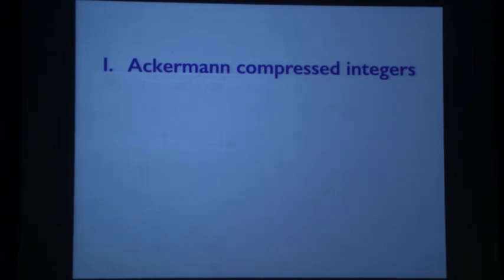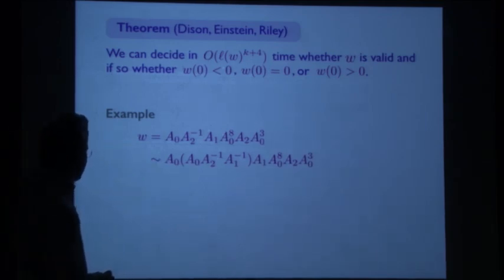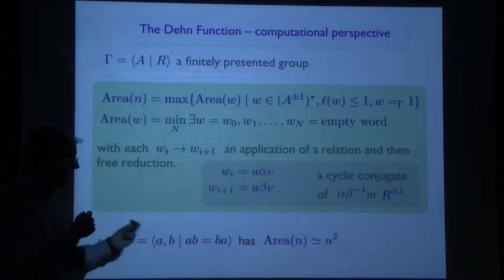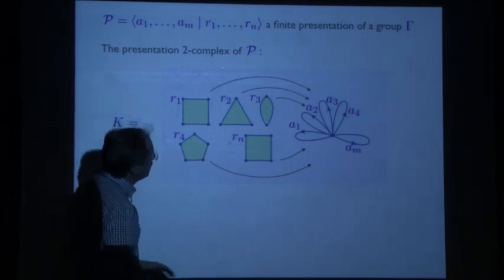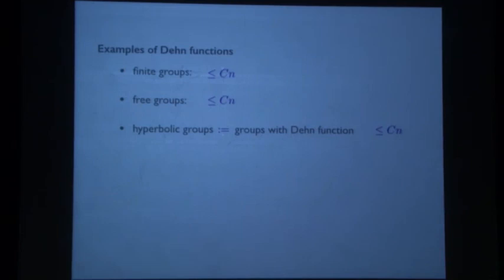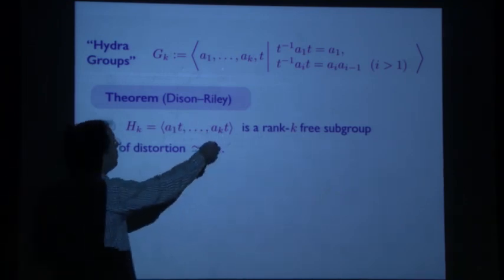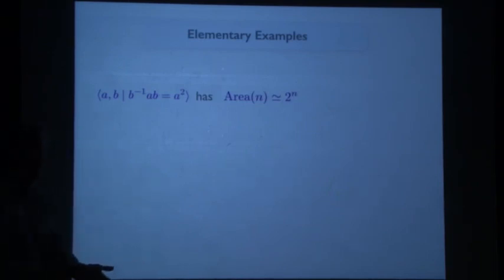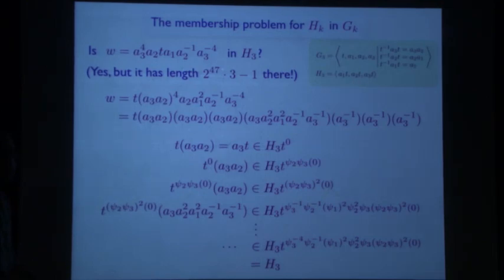Taming the hydra: the Word Problem, Dehn functions, and extreme integer compression - Timothy Riley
Taming the hydra: the Word Problem, Dehn functions, and extreme integer compression
Timothy Riley
Cornell University; Member, School of Mathematics
For a finitely presented group, the Word Problem asks for an algorithm which declares whether or not words on the generators represent the identity. The Dehn function is the time-complexity of a direct attack on the Word Problem by applying the defining relations. I will survey these topics and their interrelationships. A "hydra phenomenon" gives rise to novel groups with extremely fast growing (Ackermannian) Dehn functions. I will explain why, nevertheless, there are efficient (polynomial time) solutions to the Word Problems of these groups. The main innovation is a means of computing efficiently with compressed forms of enormous integers. This is joint work with Will Dison and Eduard Einstein.

Computer Science and Discrete Mathematics (CSDM)